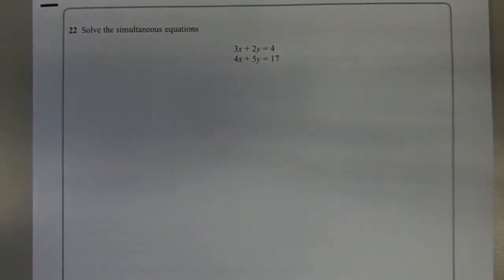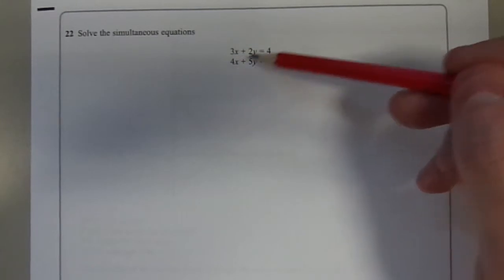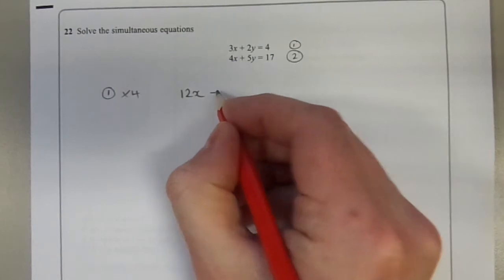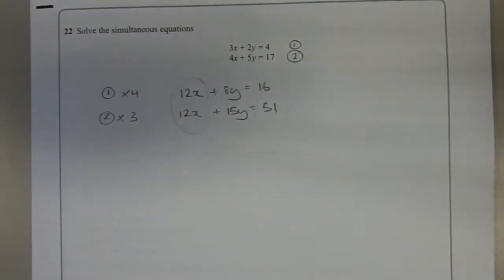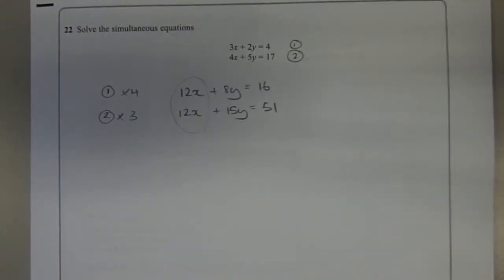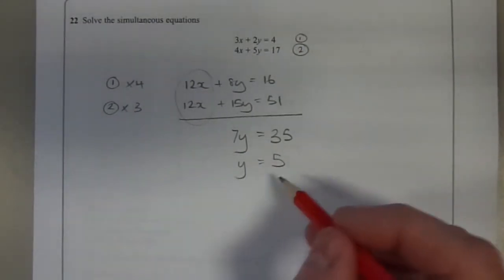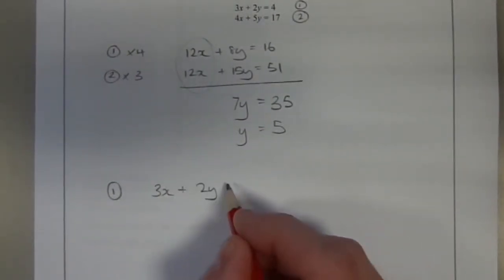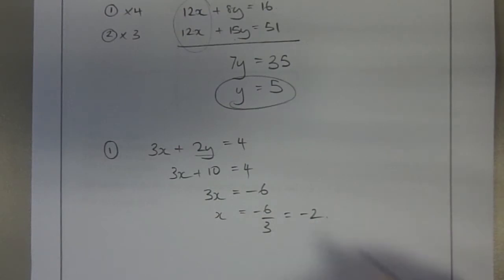GCSE Maths Nov 2012 Paper 1(H) Q22